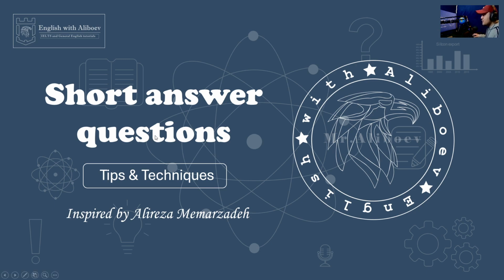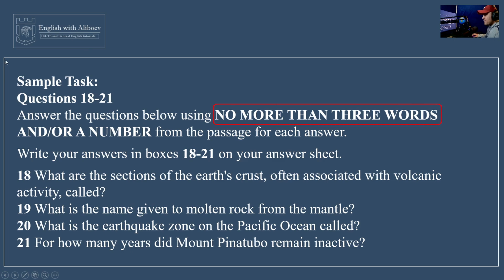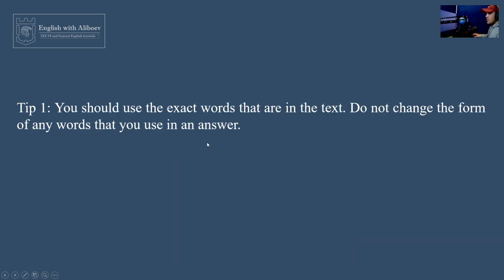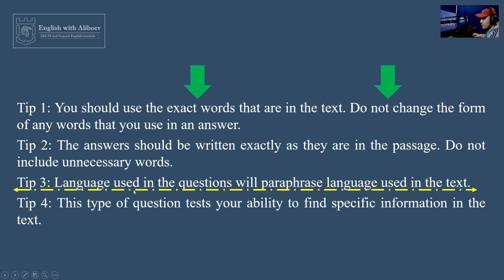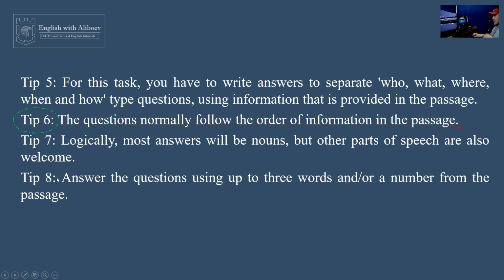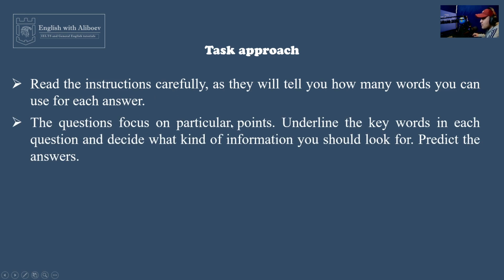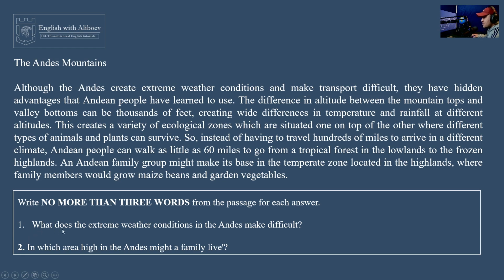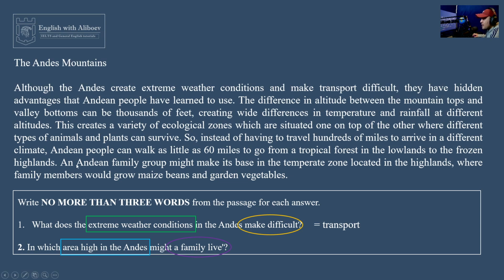IELTS Reading - Short answer questions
Unlock IELTS Success: Master Short Answer Questions with Pro Tips! 🚀 Dive into expert techniques for acing Short Answer Questions in IELTS Reading and watch a real-life analysis in this must-watch tutorial!